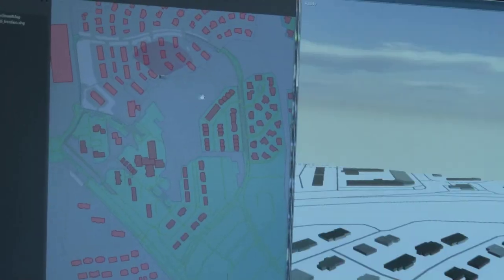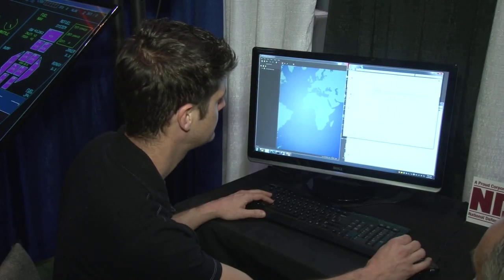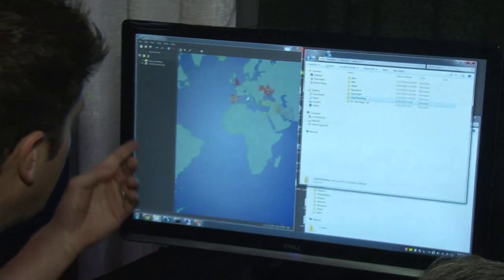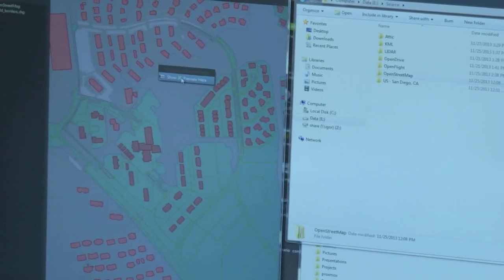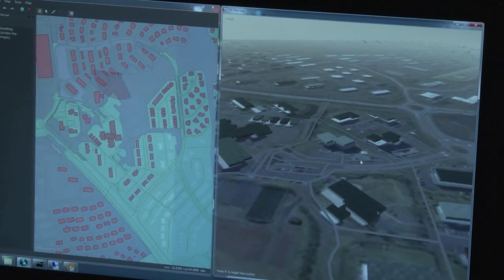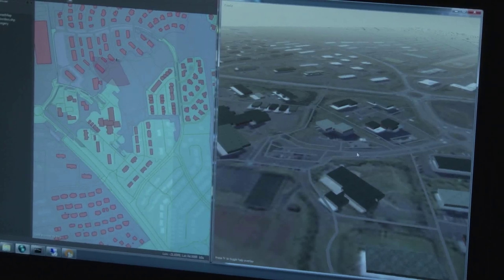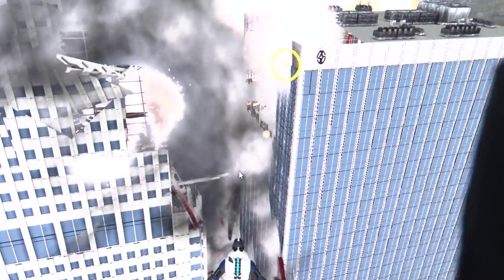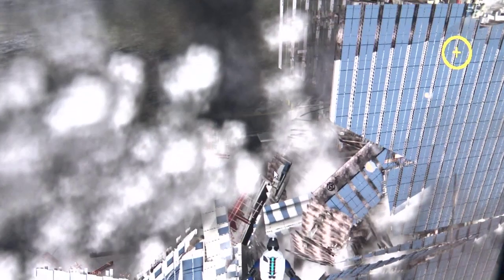GameSim Debuts Destructive Sim Technology and more at I/ITSEC 2013